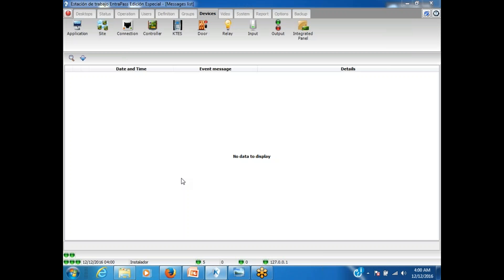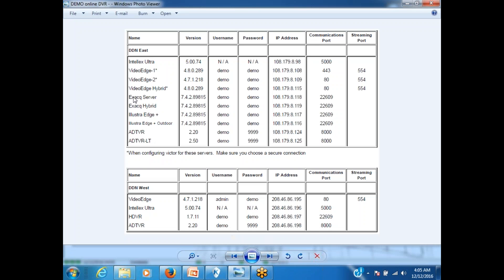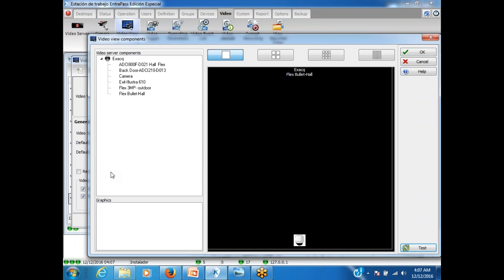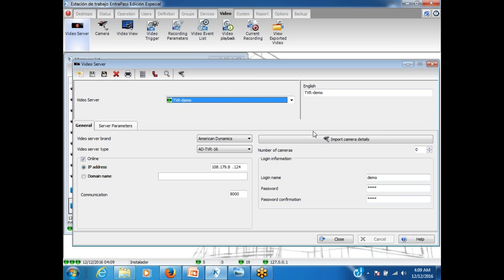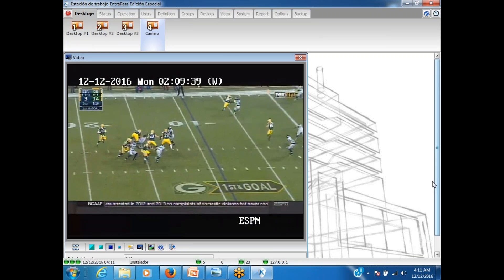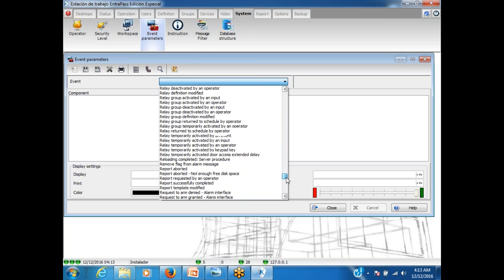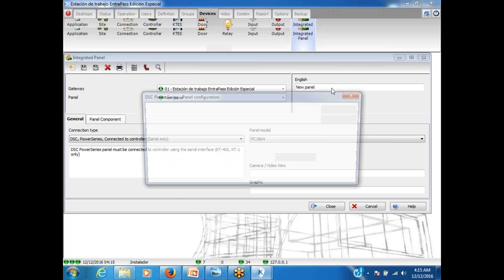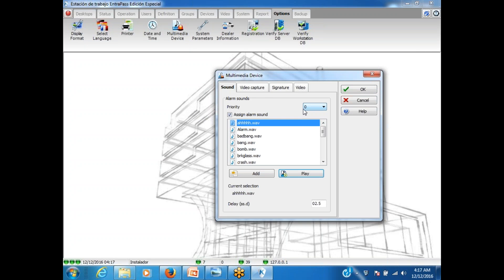Video integration with entrapass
Video Server Configuration

A video server is connected to EntraPass through a specific IP address. The video server captures, stores and distributes video data to the EntraPass desktops for monitoring and surveillance purposes. Video data can then be accessed by any EntraPass workstation (with appropriate permission) through the network. In order to use the video feature in EntraPass, the video server must be identified to EntraPass.